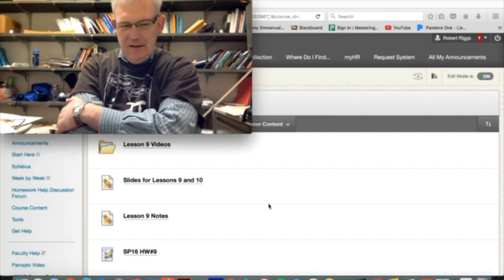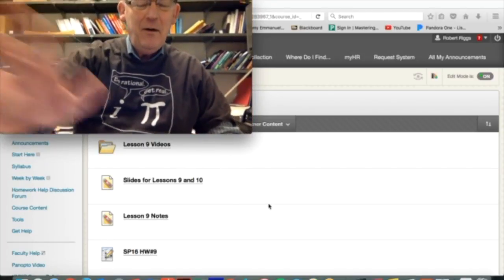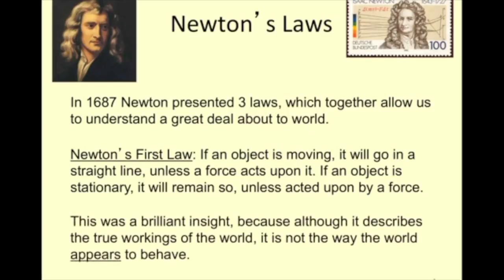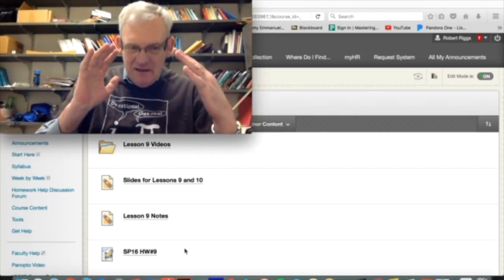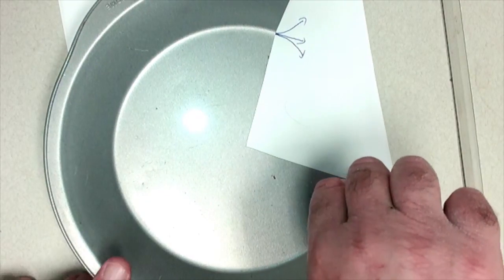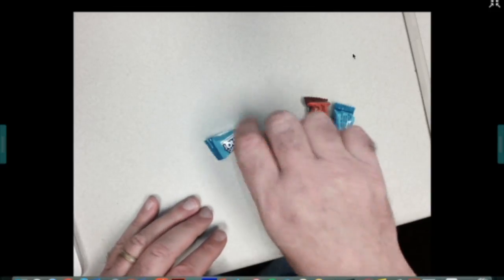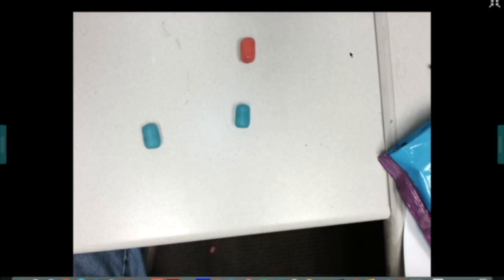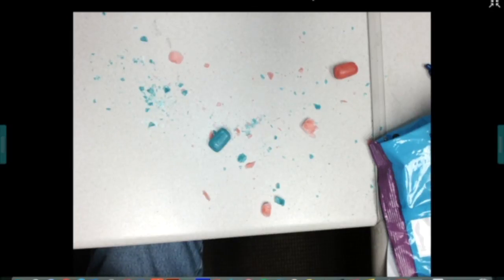SP17Lesson9Intro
This video is about SP17Lesson9Intro